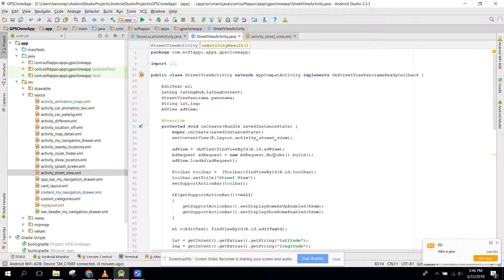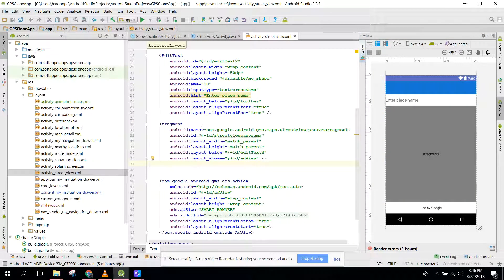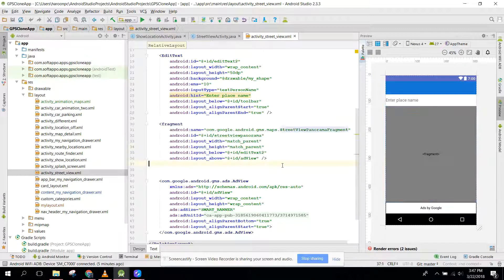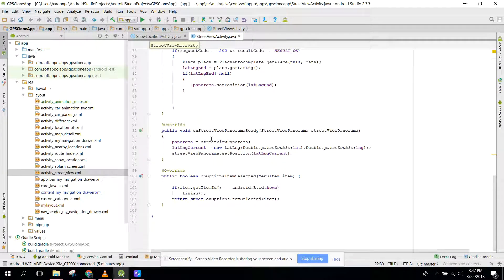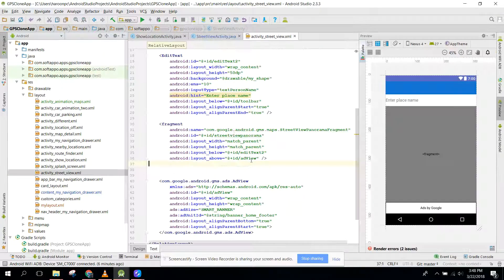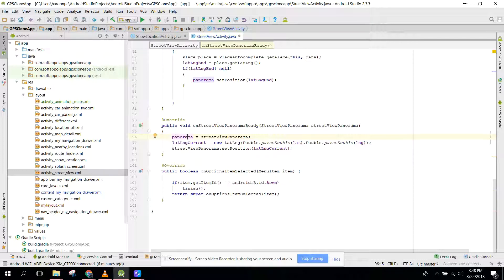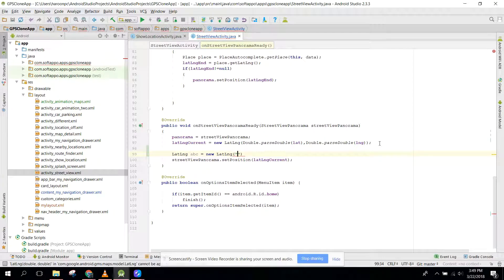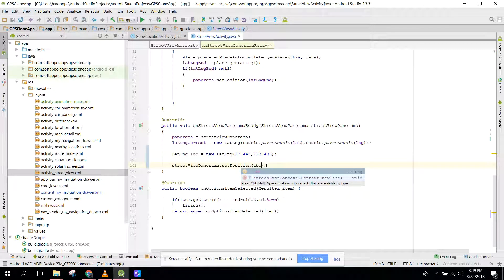Google Maps API Tutorial in Android Studio PART 10 (StreetView)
In this video, we are going to discuss on how to integrate the streetview panorama inside our Android application using Google Maps API in Android Studio.